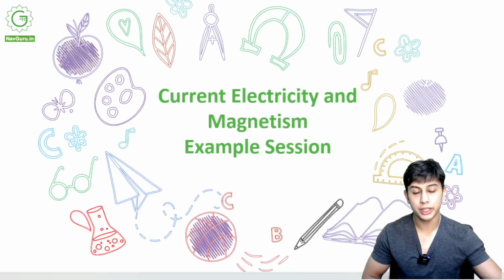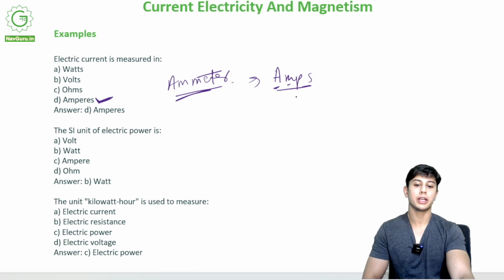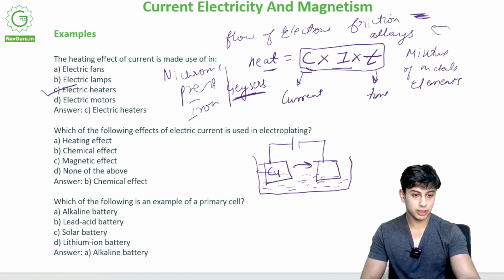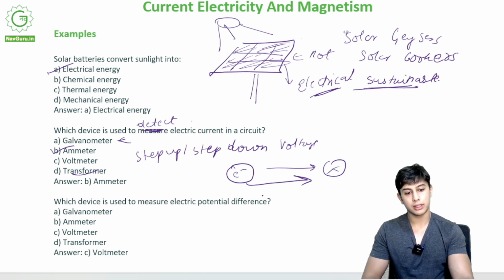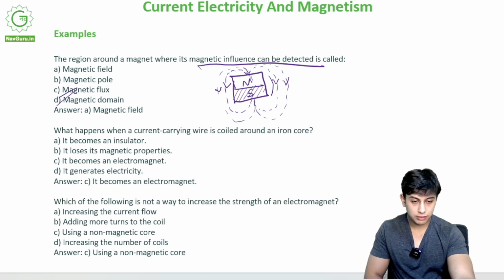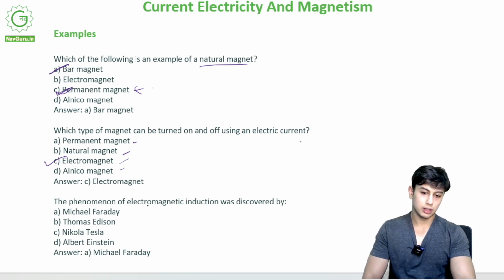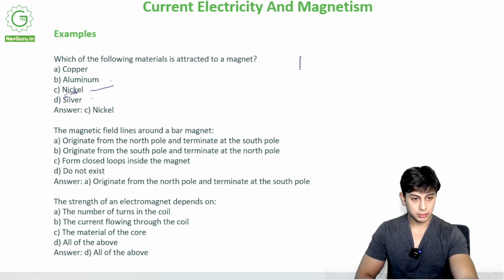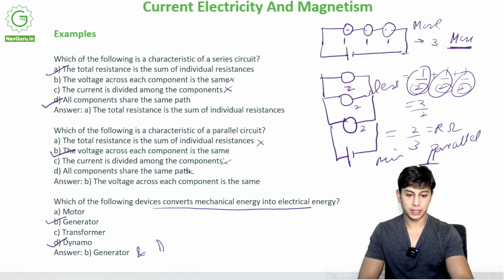Current Electricity and Magnetism Example 1 | Class 9: Military School - Sainik School - JNV Exam